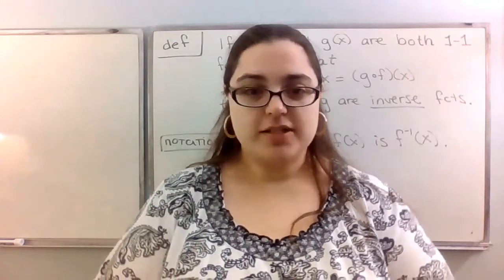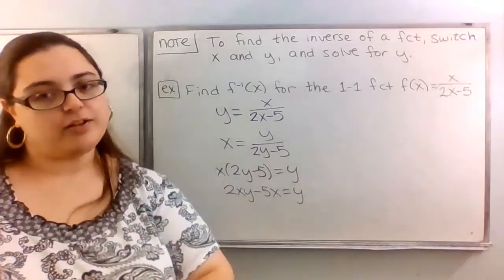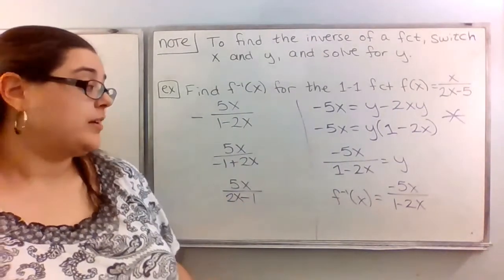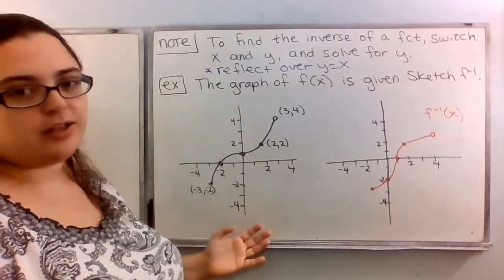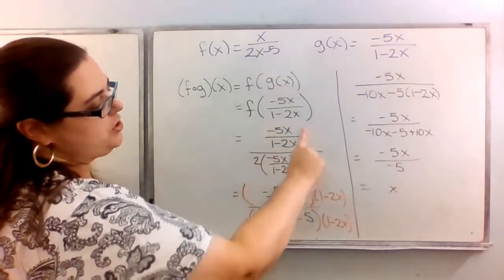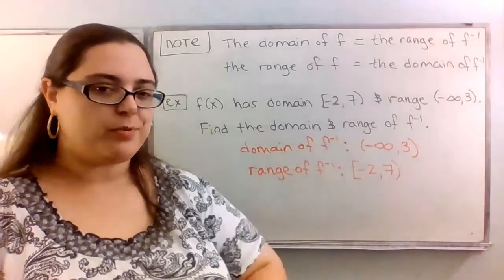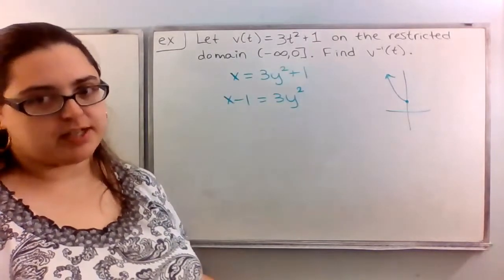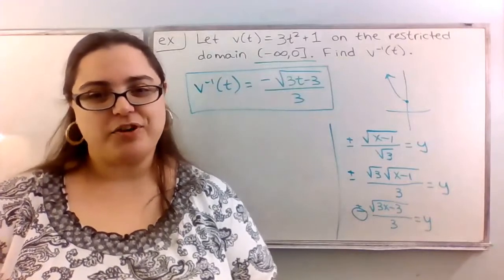Precalc 1-14 | Inverse Functions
How to find the inverse of a function algebraically, as well as graphically.  We'll also discuss the relationship between the domain and range of a function and those of its inverse, as well as find an inverse function for a function on a restricted domain.